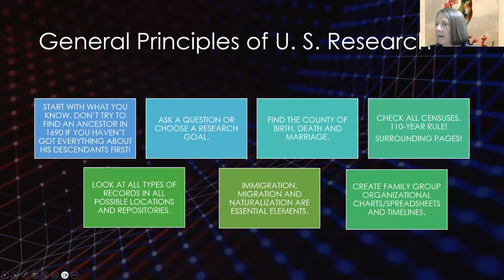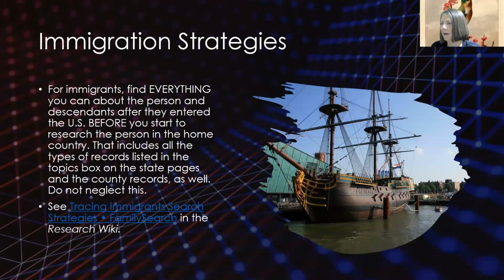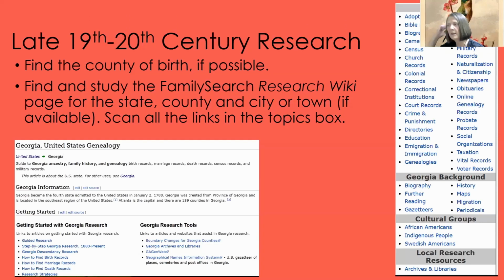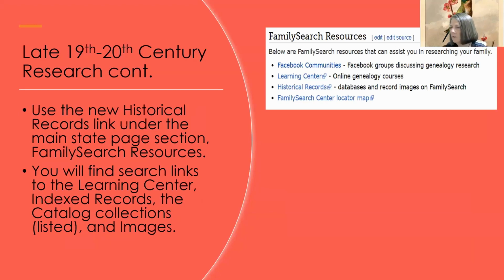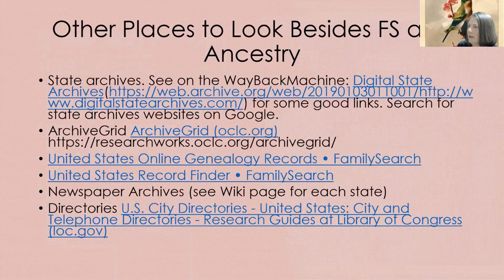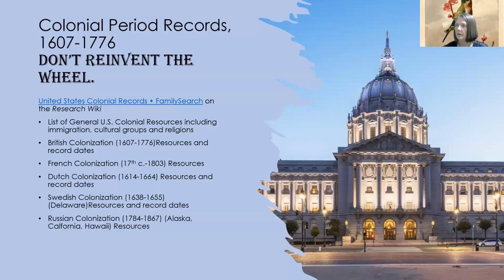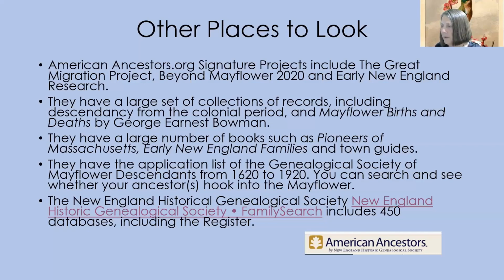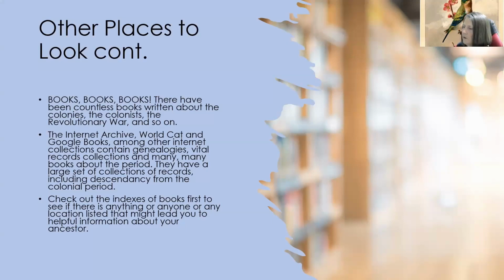HOW DO I…Search for United States Records – Jerroleen Sorensen (9 Jul 2023)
Jerroleen discusses how and where to find records in the United States that can be valuable in genealogical research.